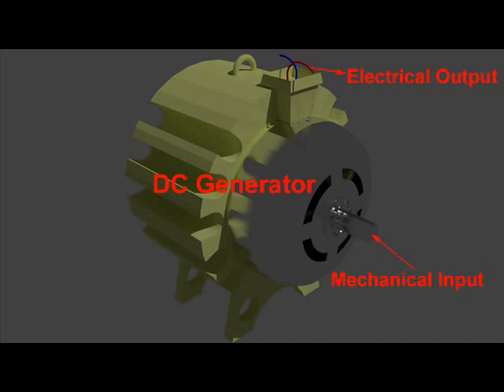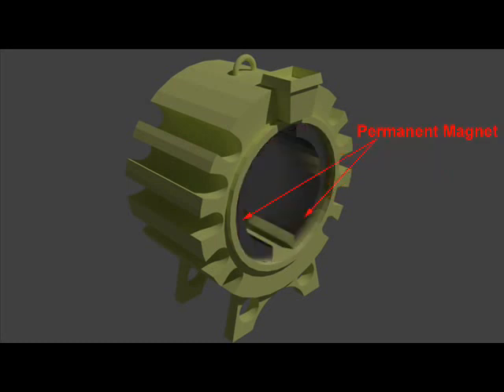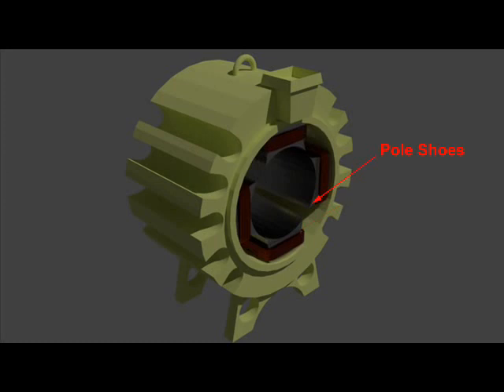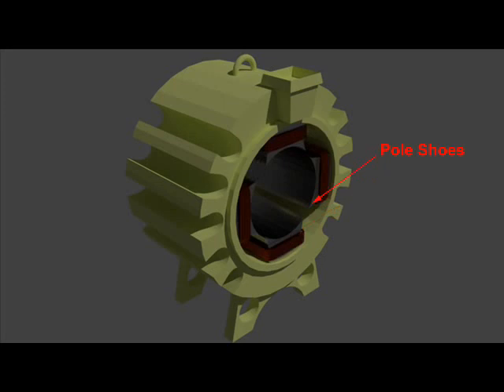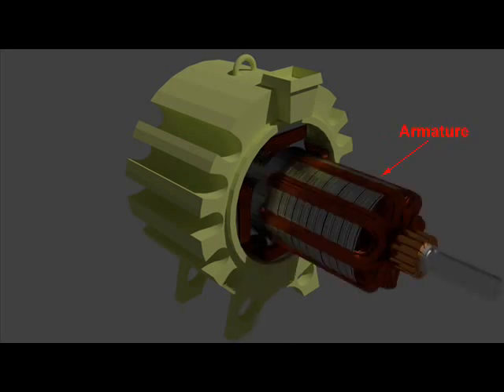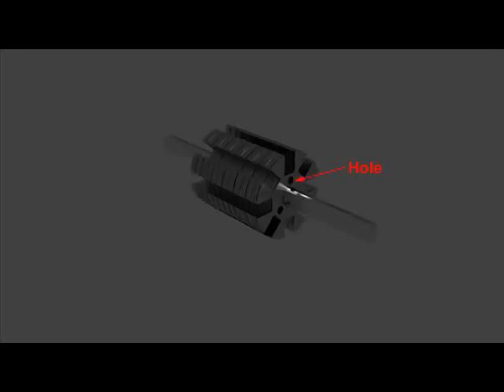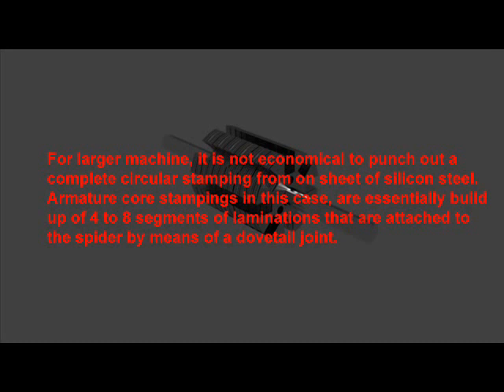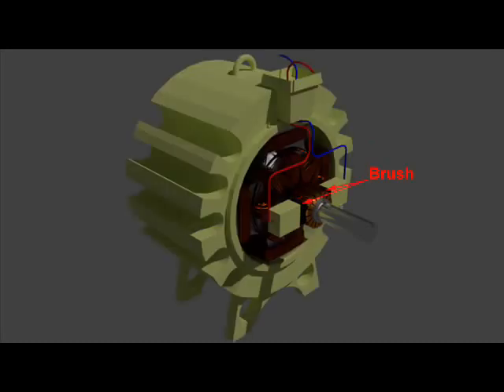Construction of dc machine